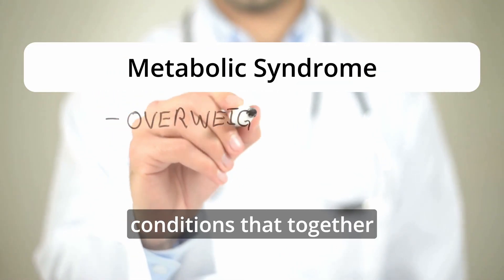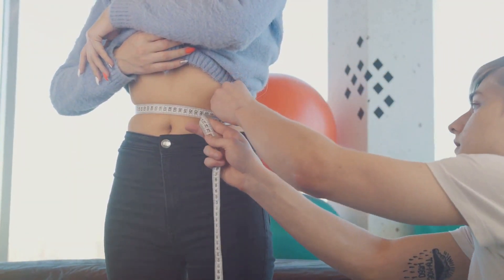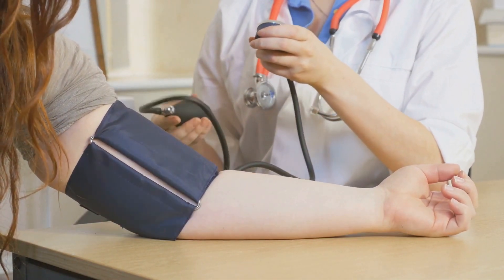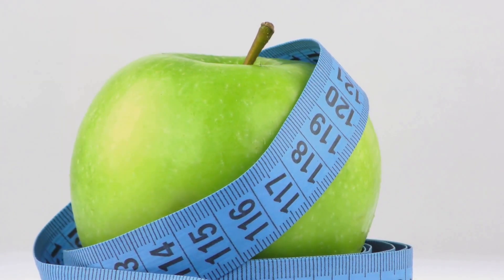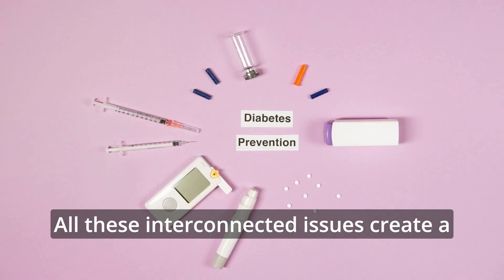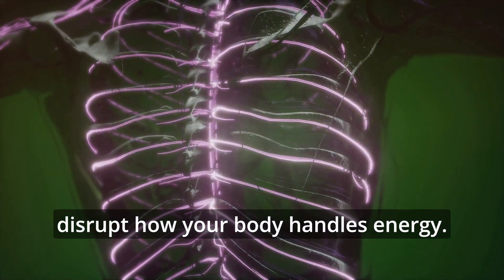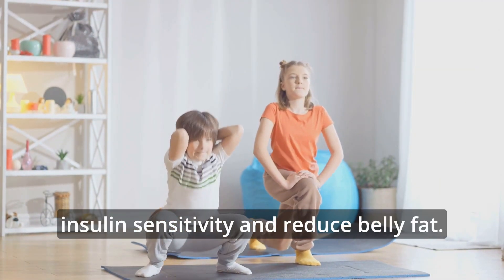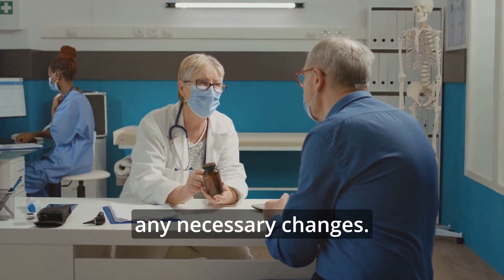What is Metabolic Syndrome? (2024 Update)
Discover what metabolic syndrome is and how it increases your risk of heart disease, stroke, and type 2 diabetes. Learn about the key factors like abdominal obesity, high blood pressure, and high blood sugar that define metabolic syndrome. Explore effective management strategies through diet, exercise, and lifestyle changes, alongside insights from the latest research. Whether you're looking to prevent or reverse metabolic syndrome, or understand its link to type 2 diabetes and heart attacks, this video provides essential information to help you take control of your health. Watch now to learn more!
00:00 - Start
00:23 - How does the latest research impact the understanding and management of metabolic syndrome?
01:10 - Is excess calorie intake the only cause of metabolic syndrome?
01:54 - What role does waist circumference play in diagnosing metabolic syndrome?
02:39 - What blood pressure levels indicate metabolic syndrome?
03:23 - Is your fasting blood glucose level putting you at risk for metabolic syndrome?
04:00 - How do high triglycerides and low HDL cholesterol contribute to metabolic syndrome?
05:10 - What are the key risk factors for developing metabolic syndrome?
05:55 - Why is metabolic syndrome more common in some ethnic groups?
06:41 - Is metabolic syndrome putting you at risk of blood clots?
07:24 - How can you manage metabolic syndrome to reduce cardiovascular risk?
08:31 - Is there a one-size-fits-all treatment for metabolic syndrome?
09:06 - How does central obesity contribute to metabolic syndrome?
09:48 - What is insulin resistance and how does it relate to metabolic syndrome?
10:48 - How do insulin resistance and leptin resistance interact in metabolic syndrome?
11:55 - How does chronic stress contribute to metabolic syndrome?
12:33 - How does fructose affect metabolic syndrome?
13:53 - What role does diet play in managing metabolic syndrome in children and adolescents?
14:36 - How can you manage metabolic syndrome?
15:20 - How can you improve your diet for better health?
16:11 - How can lifestyle changes help manage metabolic syndrome?